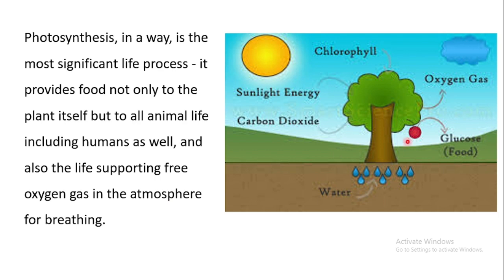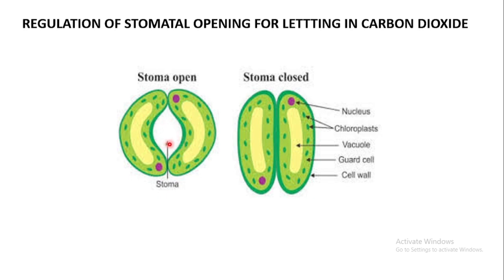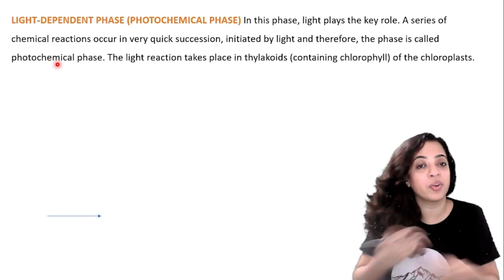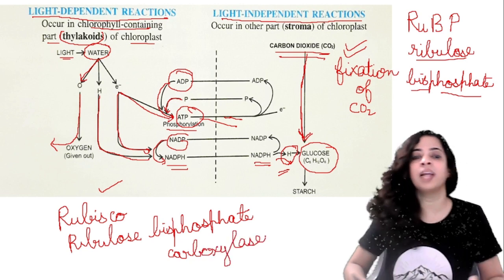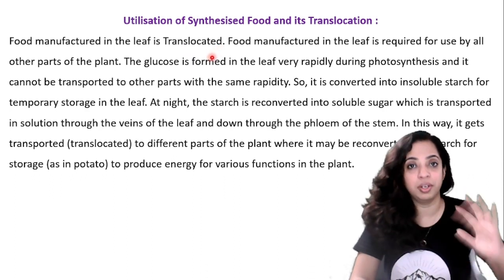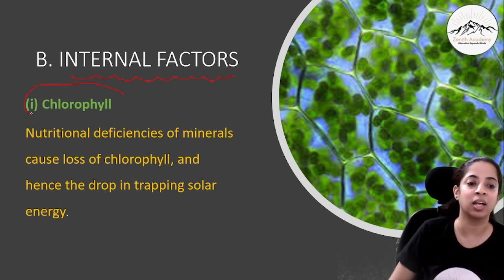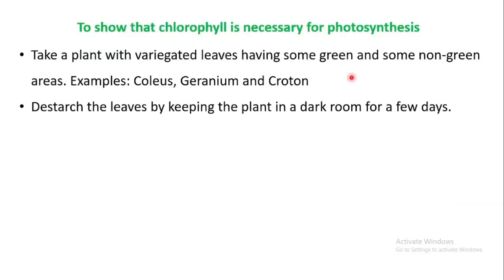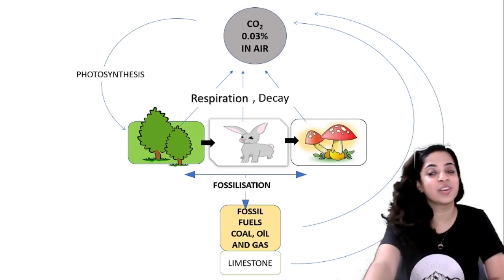Photosynthesis in One Shot (Full Chapter) | ICSE Class 10 Biology Chapter 6 || ICSE 10 Board exams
Photosynthesis - One shot  || Crack ICSE 10 Board exams and score Full